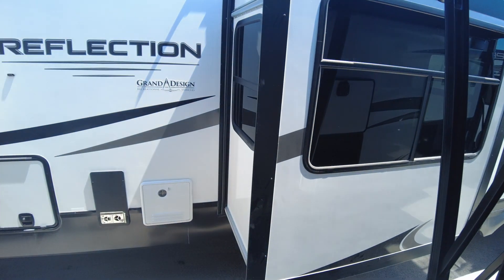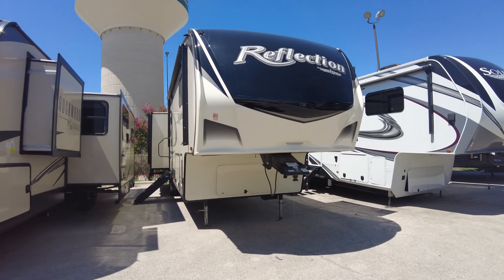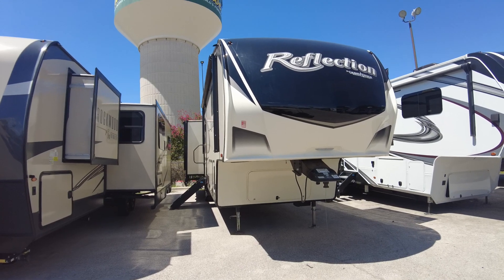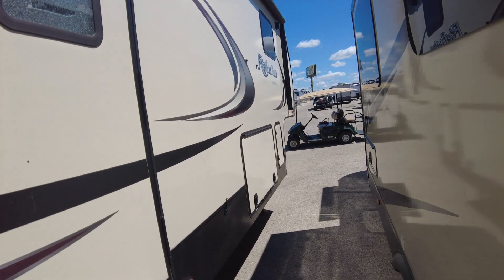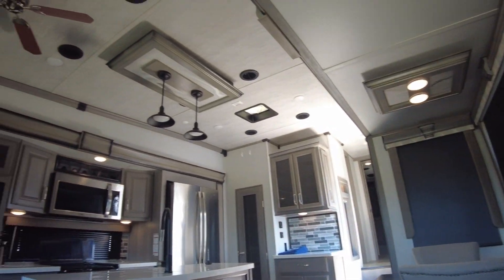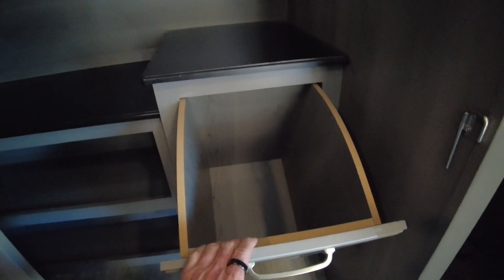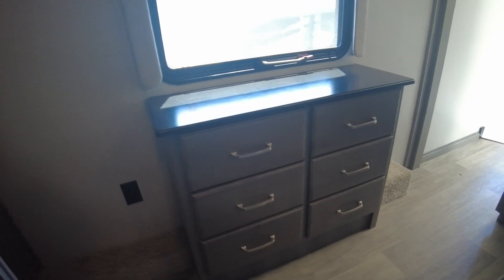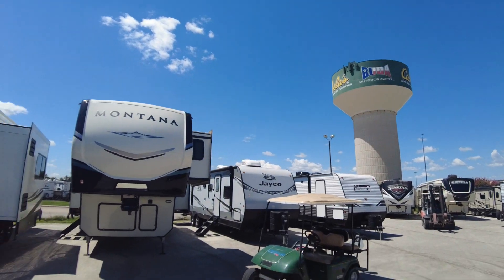JOE, REFLECTION 320MKS'S & MONTANA 3120